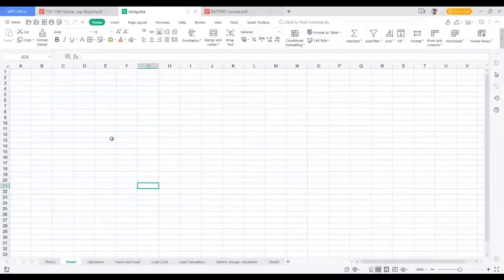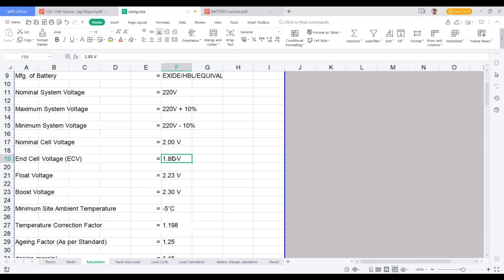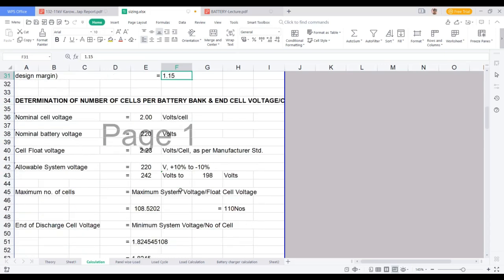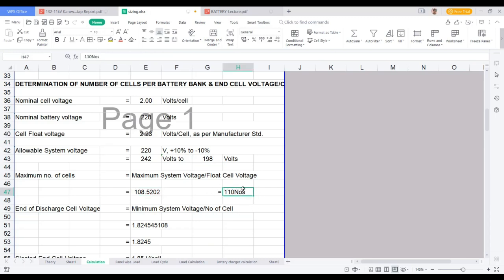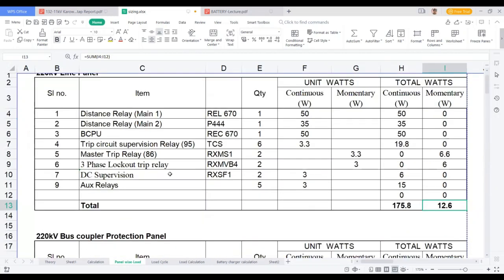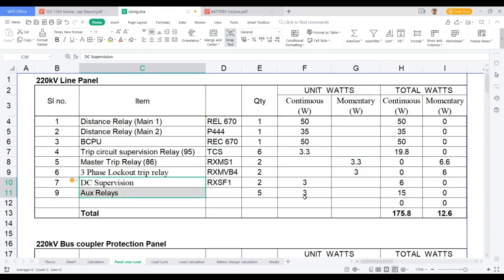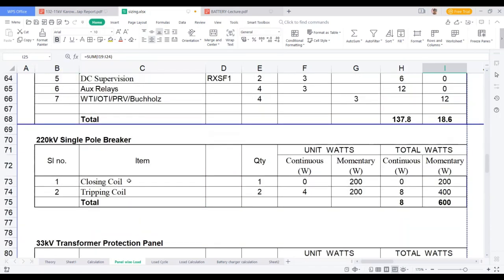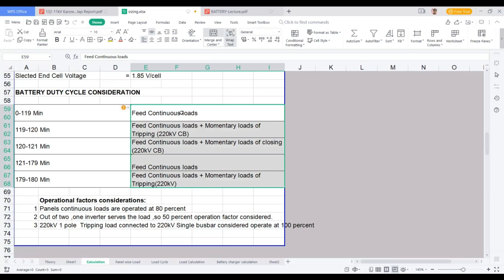Battery and Battery charger sizing | Part 7